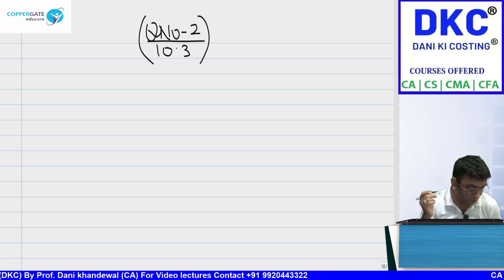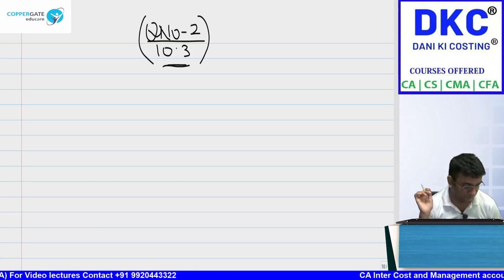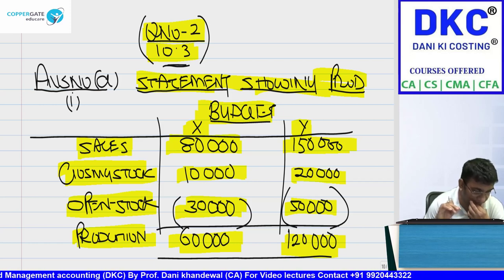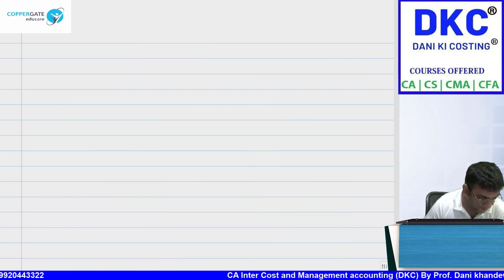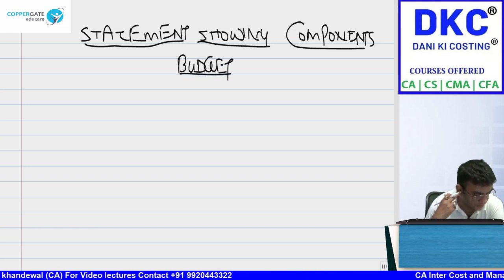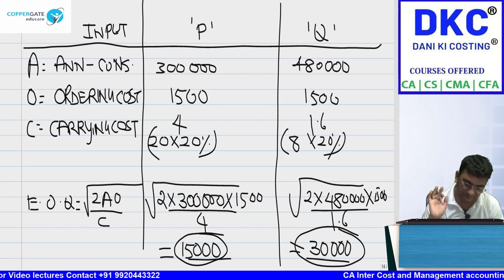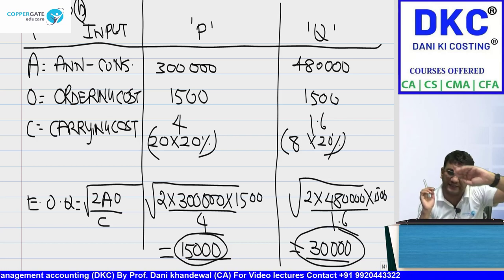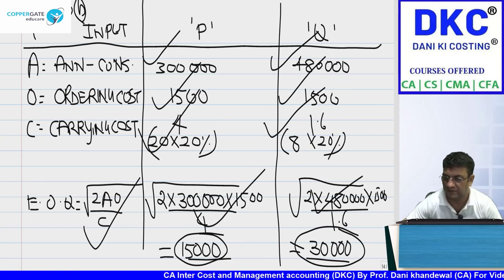FREE SCMPE CRASH COURSE | CHAPTER 10 | BUDGET QN NO 2 | DANI KI COSTING | COPPERGATE EDUCARE